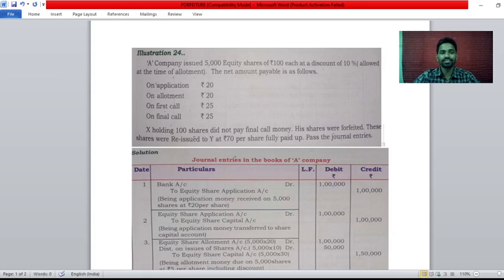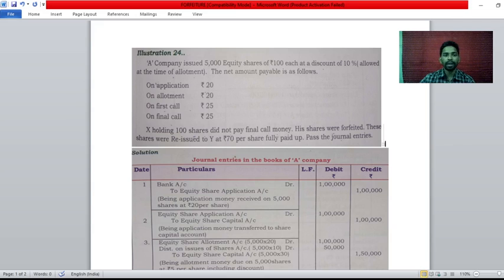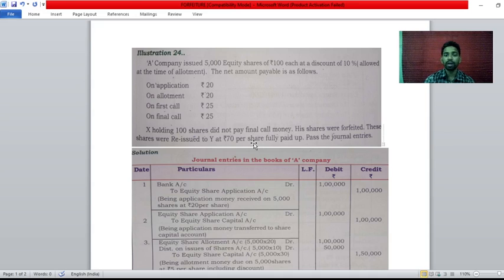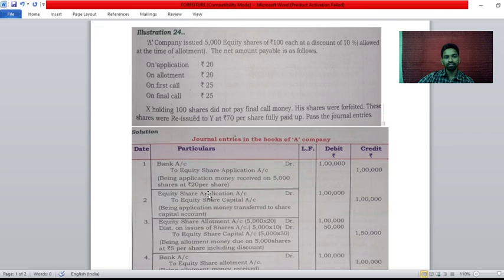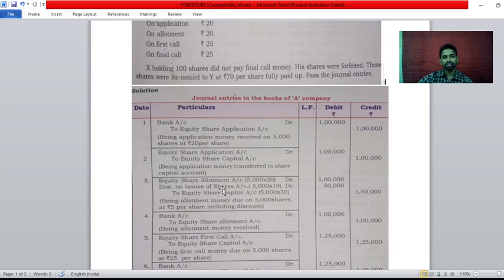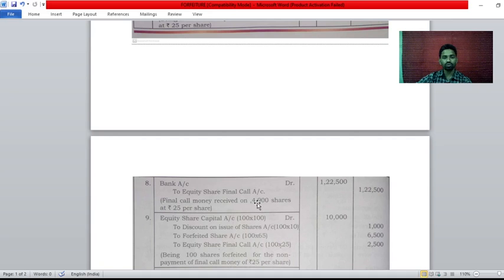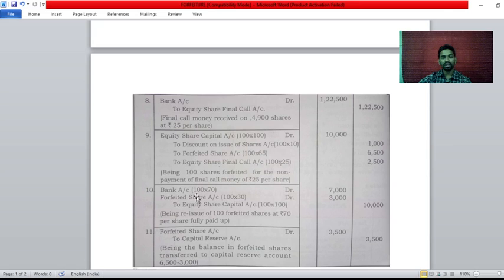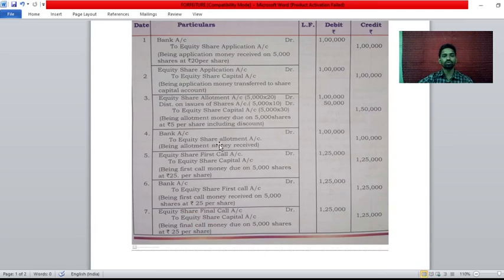3rd Semester Subject: Corporate Accounting-1 Module-1 Video No- 12